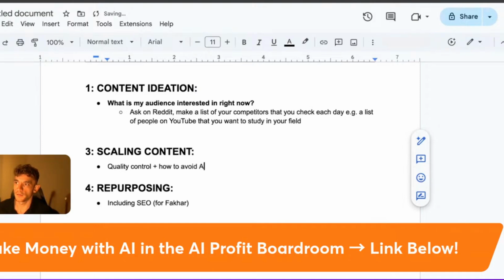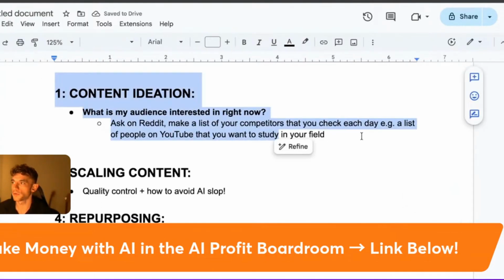We Get 10 M Views a month with Ai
Discover the latest in AI technology and automation! In this video, we explore We Get 10 M Views a month with Ai.

⏱️ TIMESTAMPS:
0:00 - So to let them run you
1:02 - Content about how to make money
2:02 - Uh Ricky says we've all due
3:05 - What we're doing is we're getting